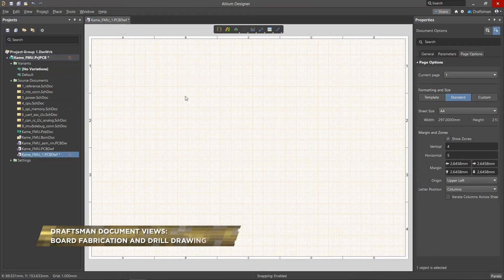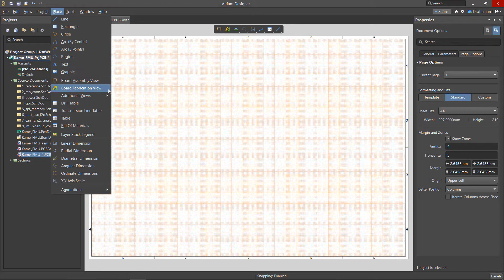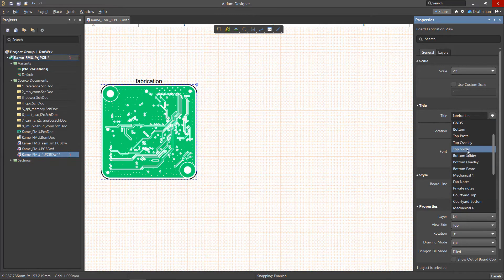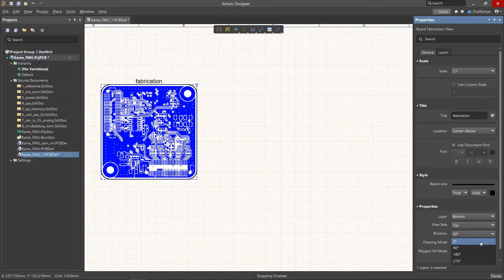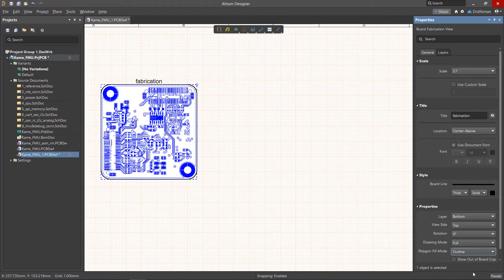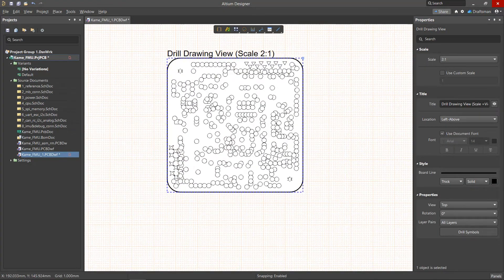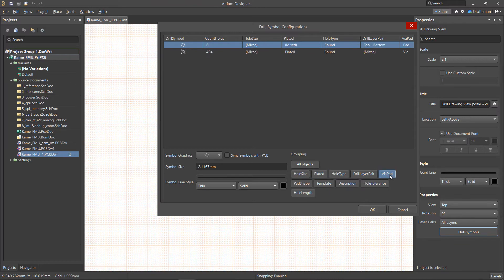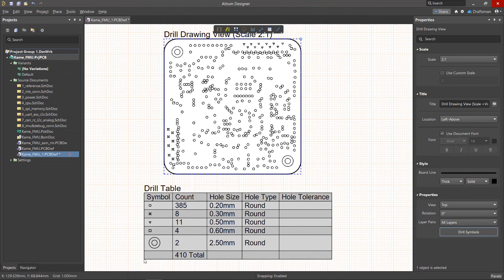How to Add Fabrication and Drill Drawings Views in Draftsman Documents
The Draftsman Document Editor allows PCB designers to add a fabrication view and a drill drawings view to their outjob files. Learn how to get them set up and which details you can control from the properties panel.

0:00 Intro
0:15 How to Place a Board Fabrication View
0:38 The Properties Panel
1:07 The Drawing Mode
1:36 How to Place a Drill Drawings View
2:03 Configuring Symbols